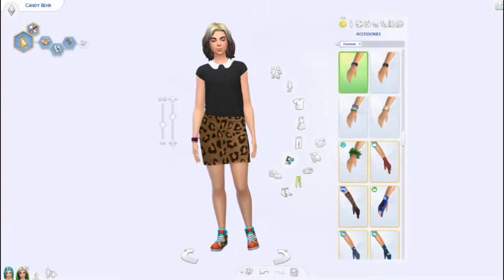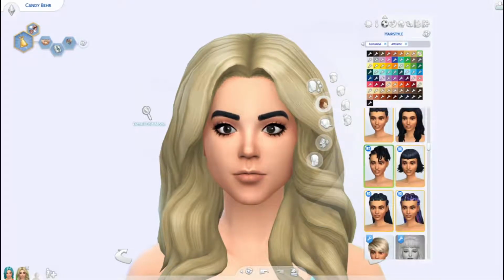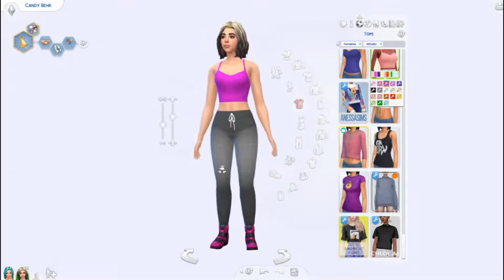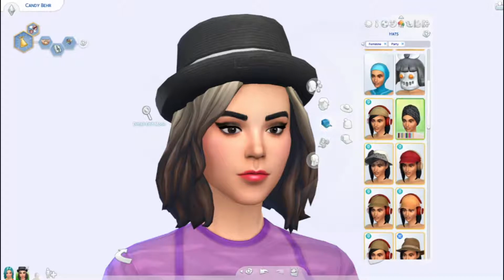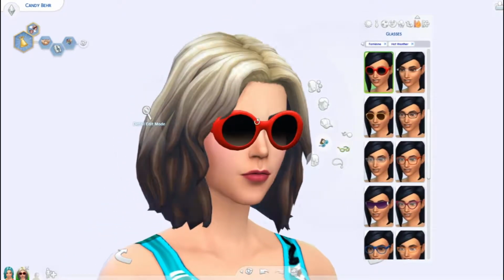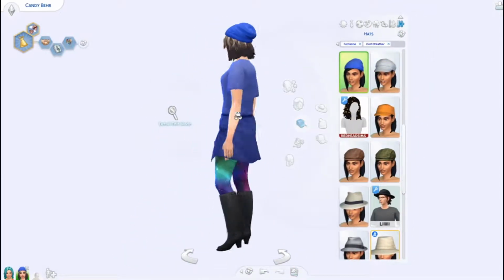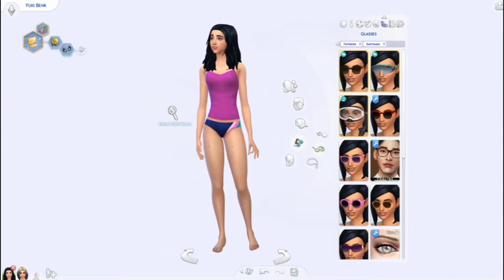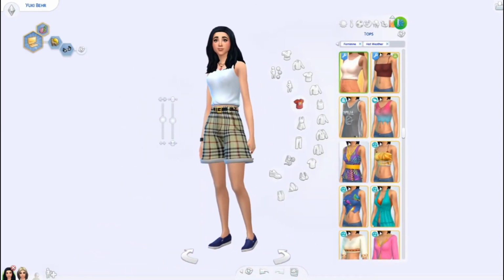The Sims 4 Townie Makeovers Candy and Yuki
My name is Ceci! In today's video I'm giving Candy and Yuki a makeover. Let me know what you think of their new looks. You can see Candy in my new let's play Drag Me to Fabulous. Thank you so much for watch.